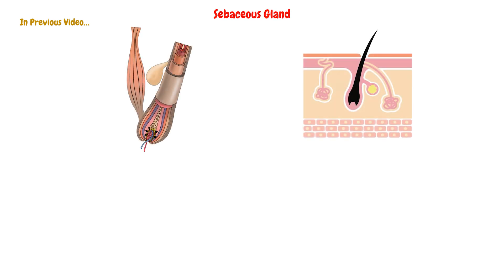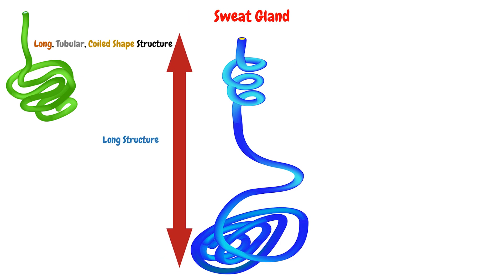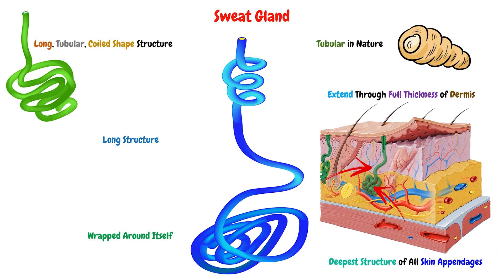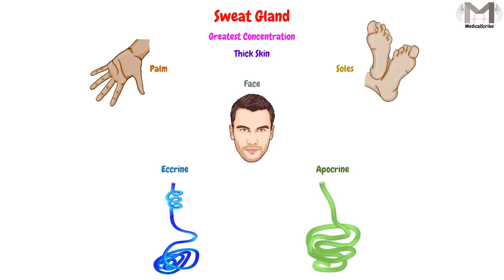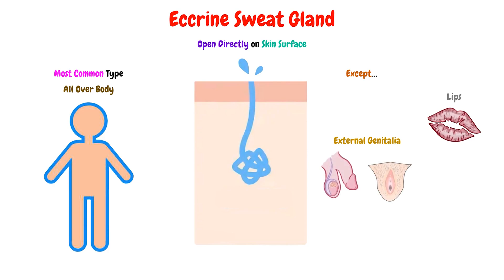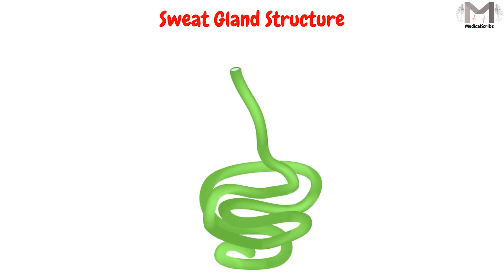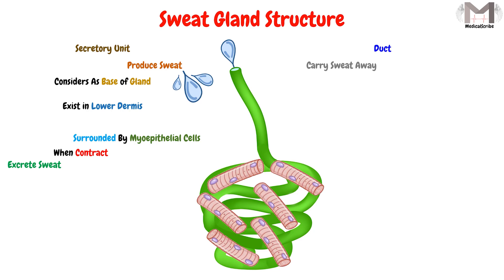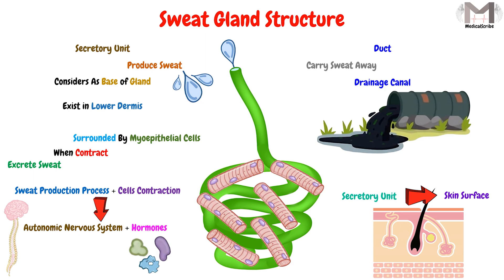46. Sweat Gland || Skin Appendages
▶️Video Topics:

00:00 Welcome & Topic
00:11 In the Previous Video
00:36 The Sweat Gland
01:22 Sweat Gland Location
01:33 Sweat Gland Classification
02:04 Eccrine Sweat Gland
02:19 Apocrine Sweat Gland
02:37 Sweat Gland Structure
02:53 The Secretory Unit of Sweat Gland
03:29 The Duct Unit of Sweat Gland
03:43 The End